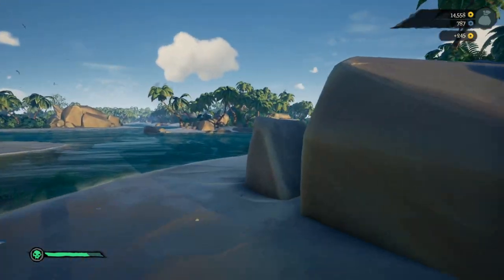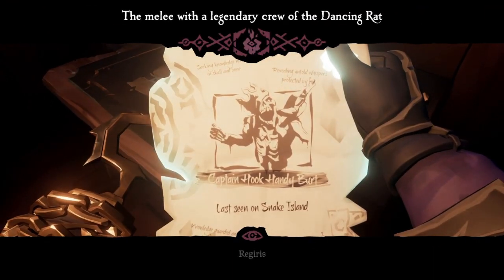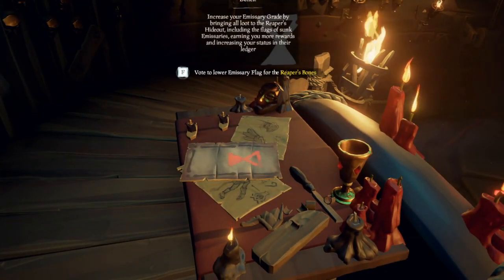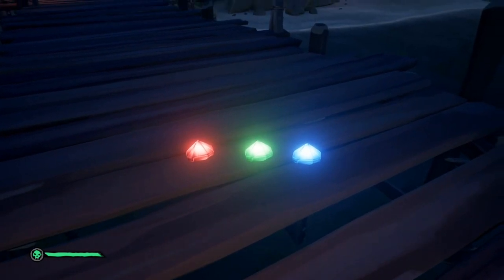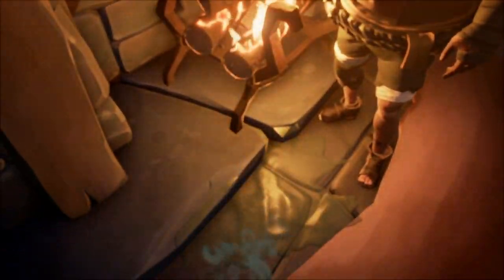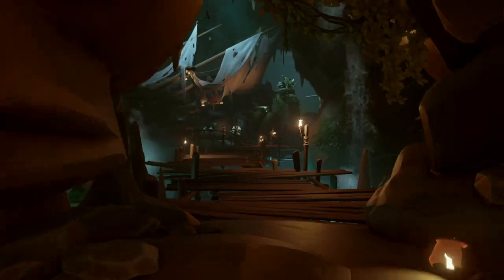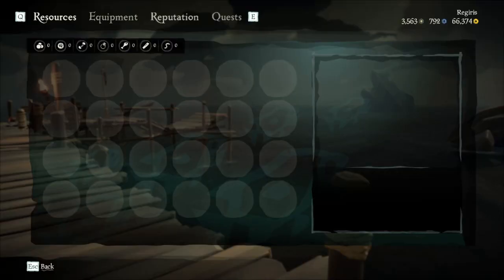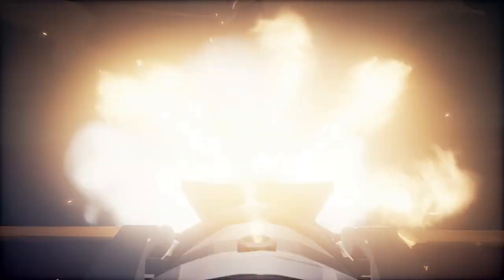Guide to the Factions in Sea of Thieves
Understanding Factions and how they work are key to progressing in the game. This little guide will get you up to speed by the time the game is released on steam.

If you enjoy the video then share it with a friend.

If you want more sea of thieves. I'm streaming it Friday and Saturday on Twitch.tv/regiris